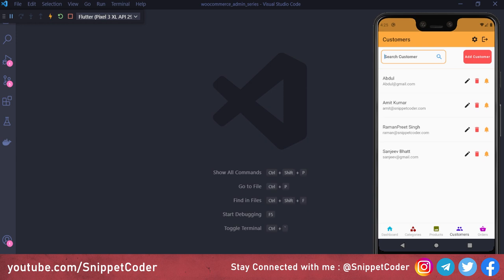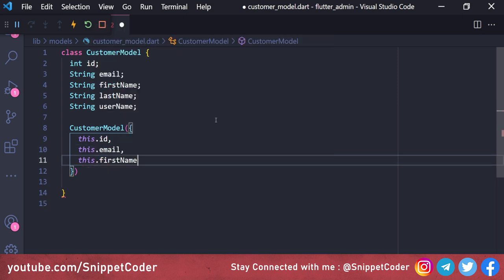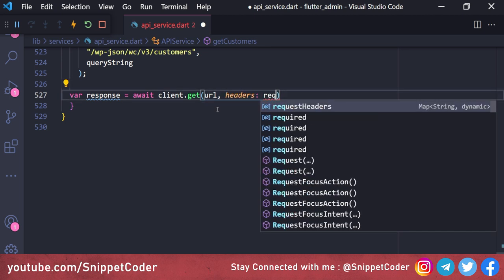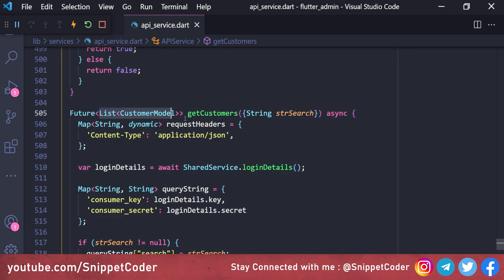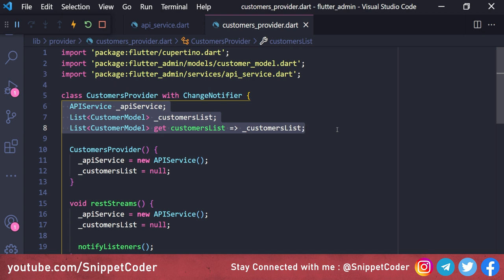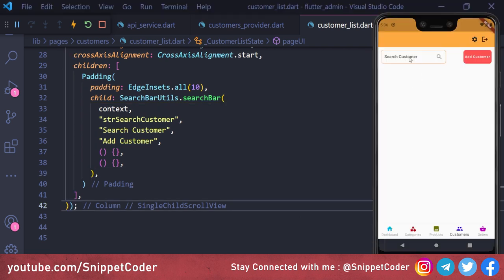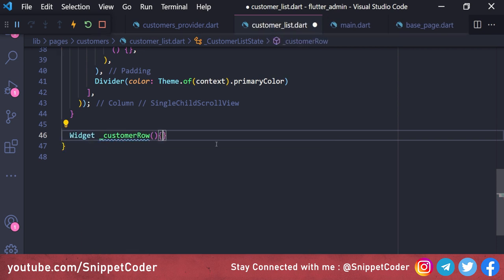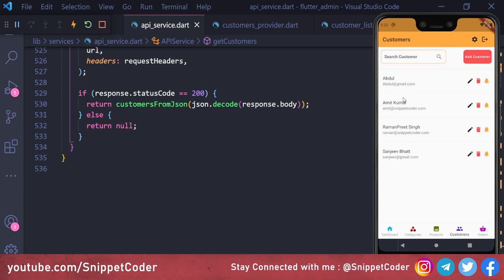Flutter WooCommerce Admin App - EP 11 - Customer List 🔥🔥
This is the 11th Video of Flutter WooCommerce Admin App Series, In this Video we will learn how to create Customer List with WooCommerce Rest API and Flutter Application.

⏱TIMESTAMPS
00:00 - Video Introduction
01:08​ - Let`s Start Coding
02:08​ - Customer Model
03:56 - API Service
08:00​ - Customer Provider State Management
11:31 ​- UI API Integration